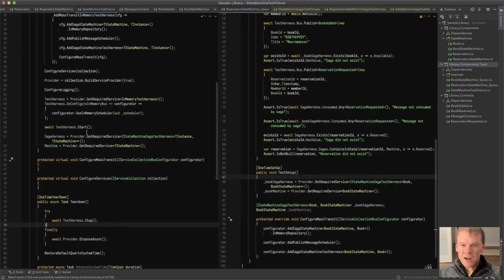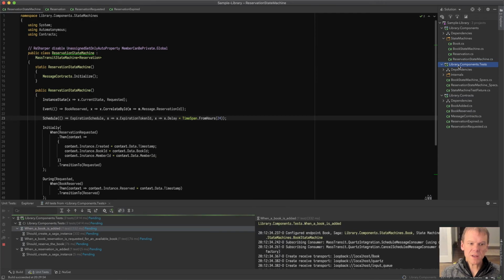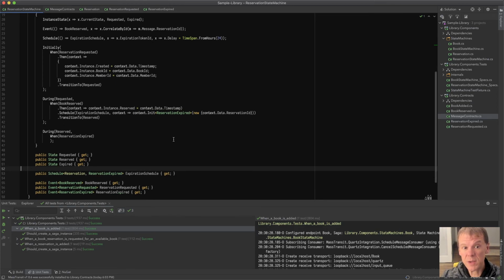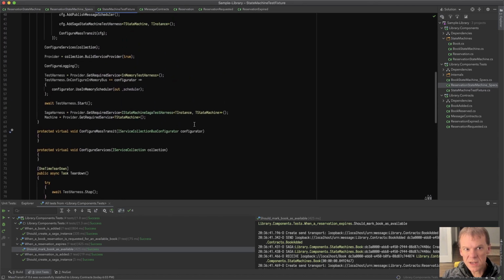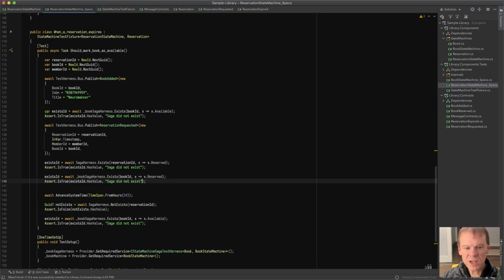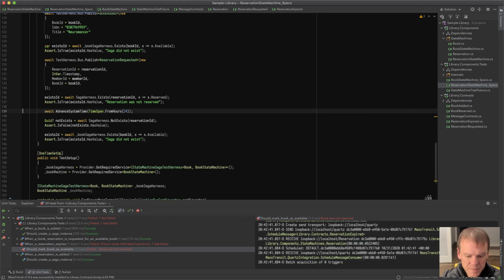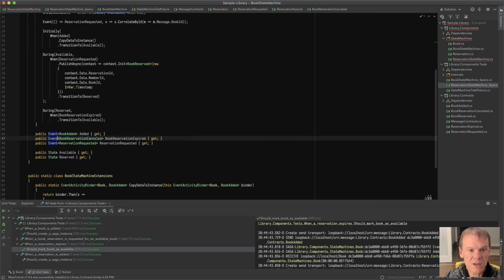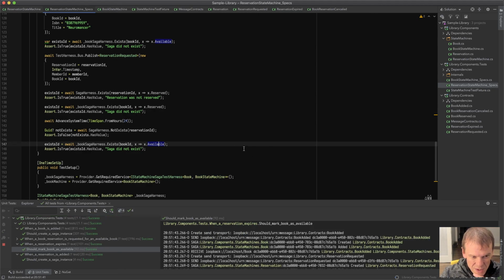MassTransit Season 2 - Scheduling Events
Season Two takes a focused look at using MassTransit state machine sagas. In this episode, the reservation expiration is added, which is scheduled by the state machine. The unit test uses the in-memory Quartz.NET scheduler to trigger the event, which is used to release the reservation.